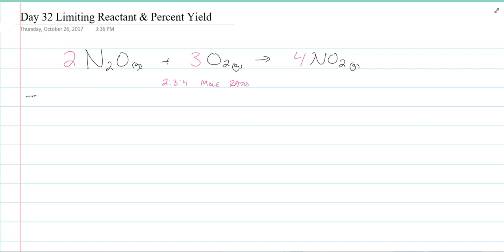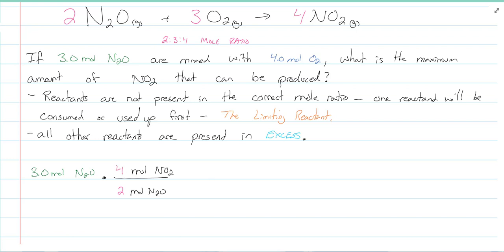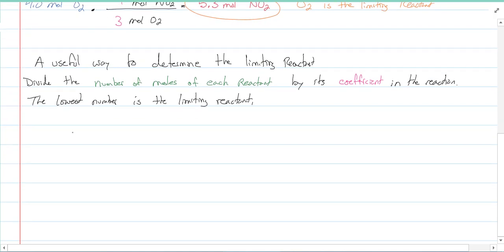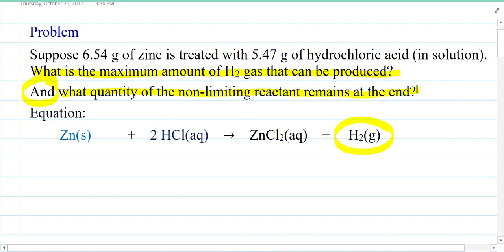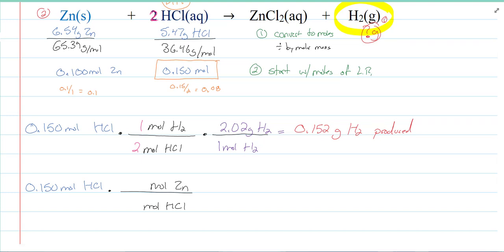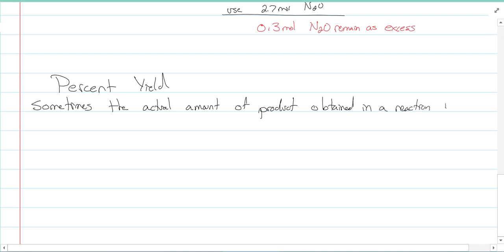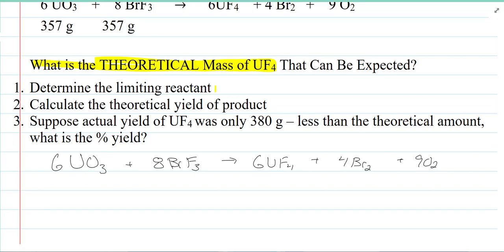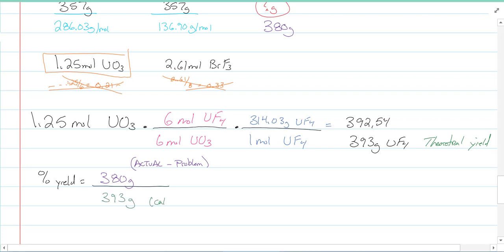CHM 151 Day 32 Limiting Reactant